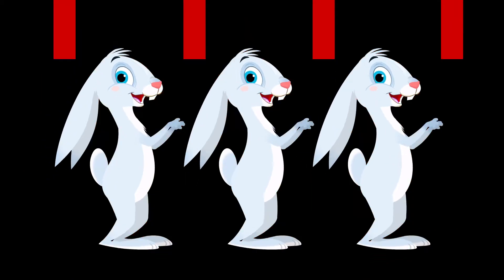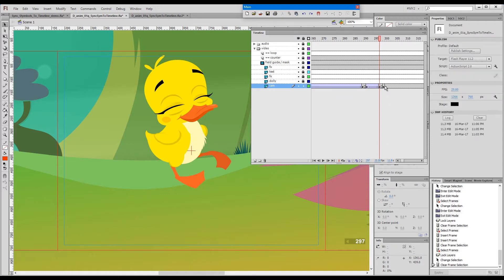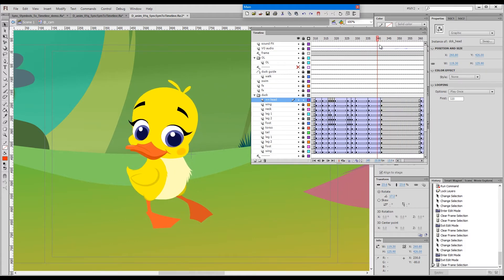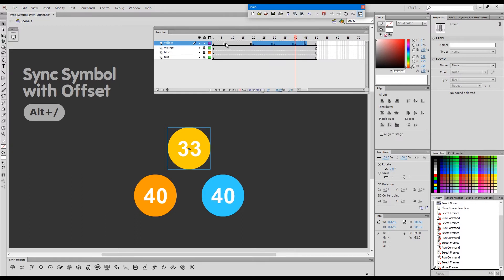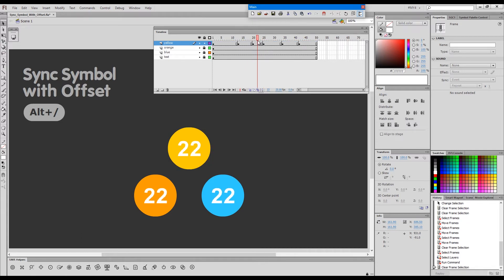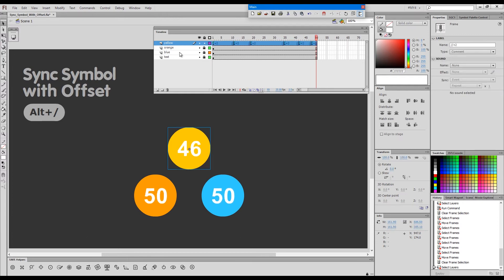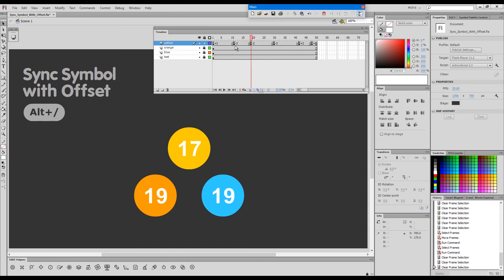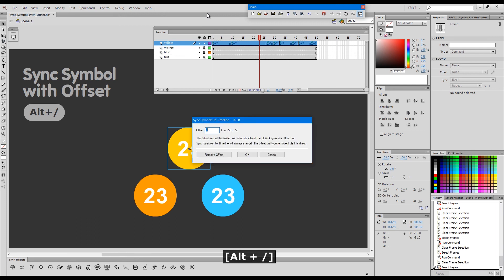Syncing Timelines in Adobe Animate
Functionality
Default Sync: Synchronizes selected keyframes to the frame number of the current Timeline.

Offset Sync: Can also synchronize with user-defined offset. This offset will be maintained when syncing with the Default Sync.

Suggested use
When syncing of internal and external Timelines is required and the default sync feature doesn't work.
Offset synchronization may be an easy and effective way of handling overlapping action. For example, appendages, hair or tails can be animated in perfect sync with the main body parts, but played back with a few frames delay.